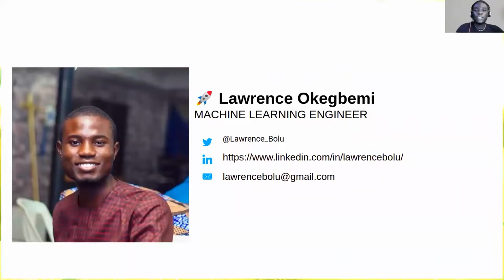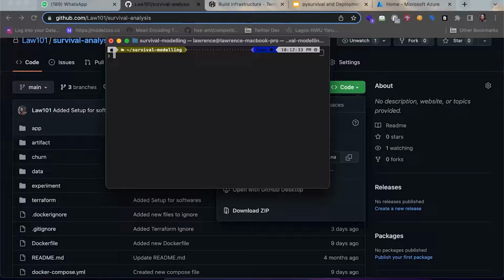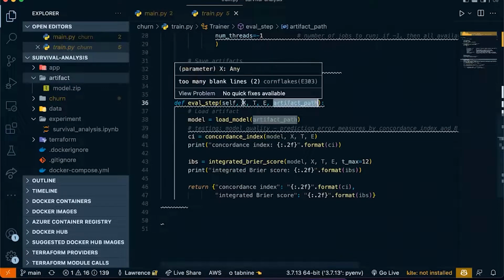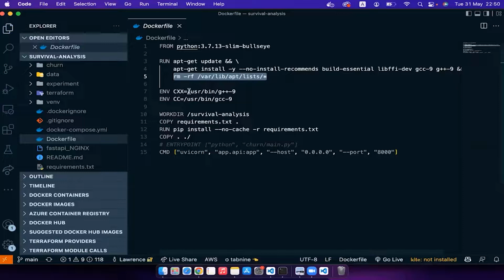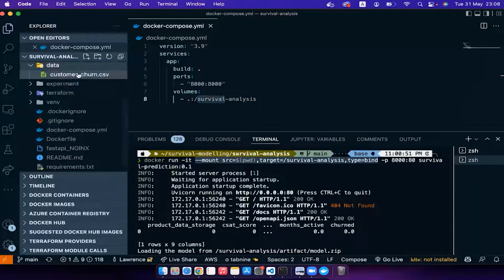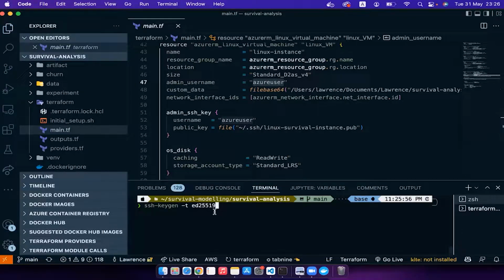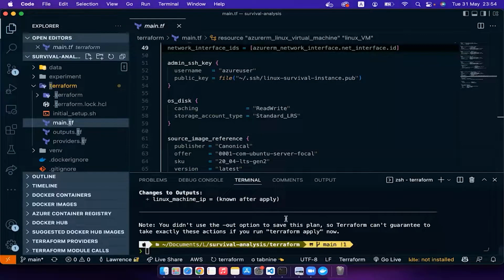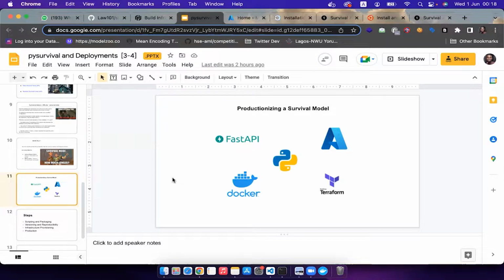Deployment of Pysurvival Model using fast API, docker, Terraform on Azure [3-4/4] -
This video is the last part of a series of videos covering survival analysis implementation with  python Pysurvival model and deployments using Azure.
  The series contains videos that explain the concepts as well as videos that show implementation using python with the Pysurvival library.

[3] SURVIVAL ANALYSIS WITH PYSURVIVAL PYTHON - Learn how to build survival models with python
[4] DEPLOYMENTS -  Learn how to apply ML to build a production-grade product and deliver value.

SOCIAL MEDIA - Eniola and Lawrence +